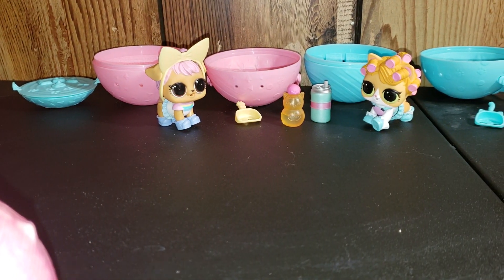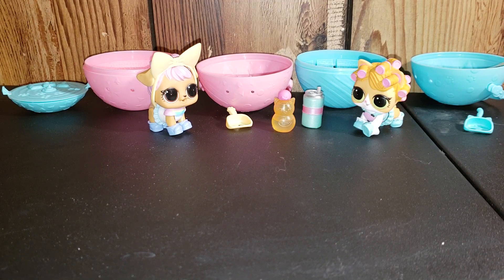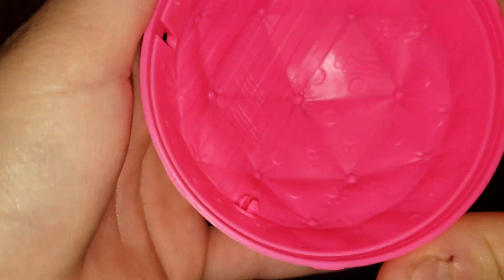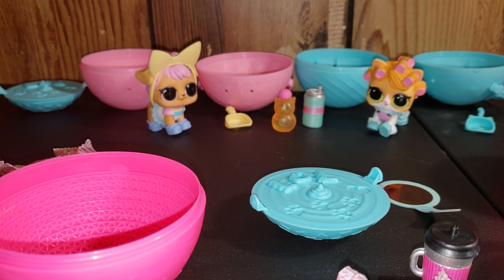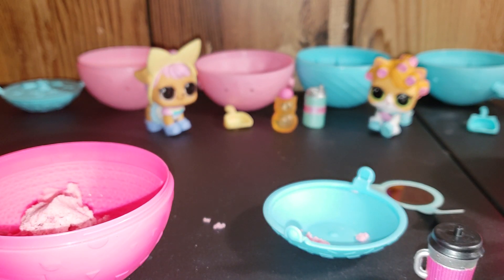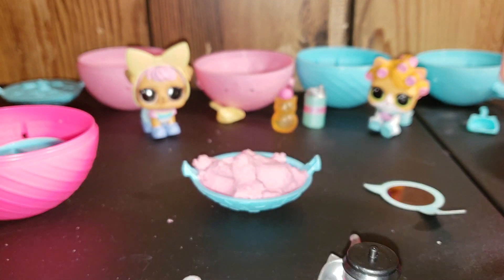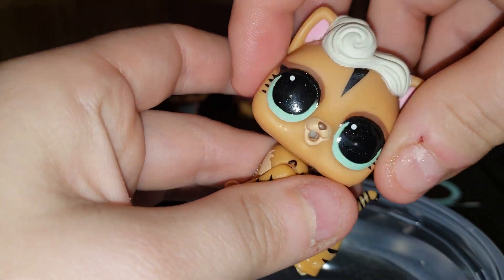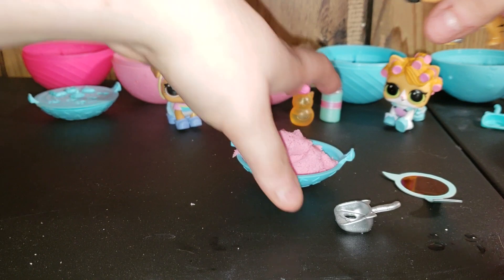Lol pet season 4 what did we get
Omg what did we get these are 9.99 in slot of store and these lol surprise are my favorite ones to open up. So witch pets do you have do you have this one.